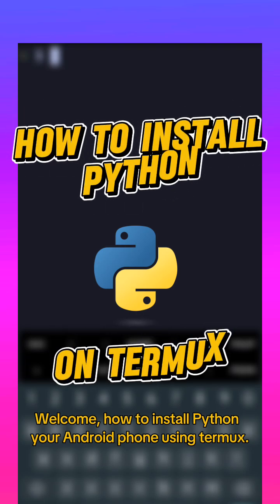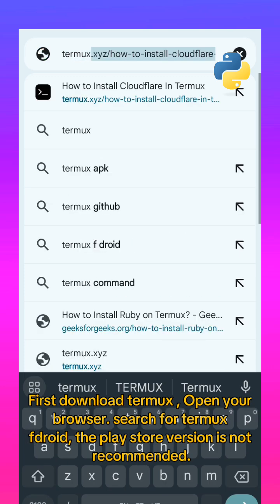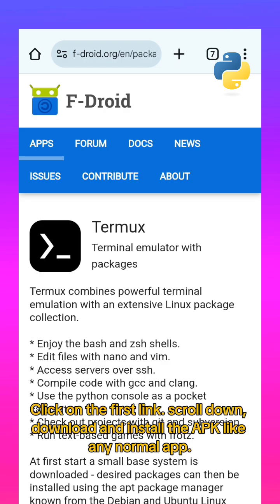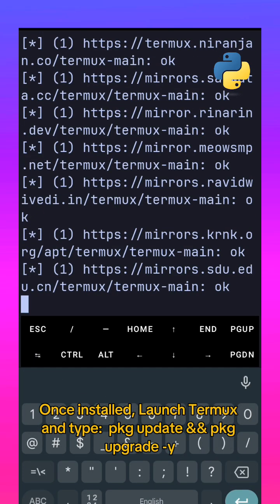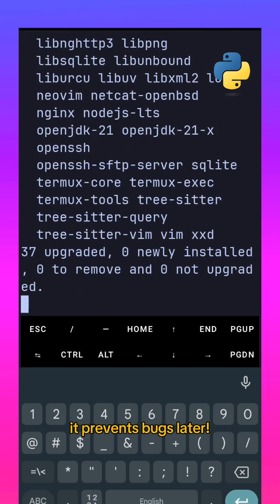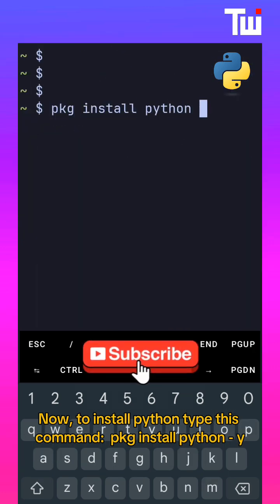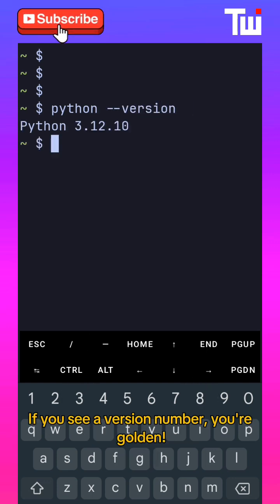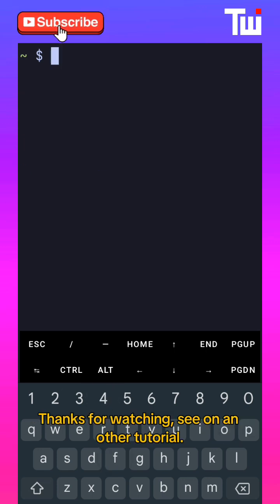how to install python on Android using termux for free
How to install python programming language on your android device in less than 2 minutes using termux.

Python is the best programmation langage in the world.

but sorry, i prefer javascript and typescript.

Here you are going to learn how to install termux app.